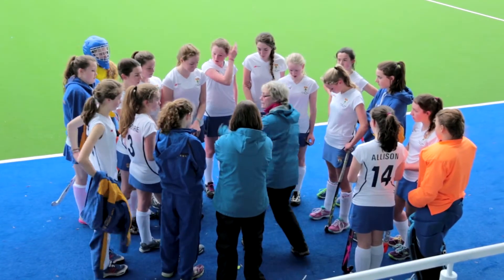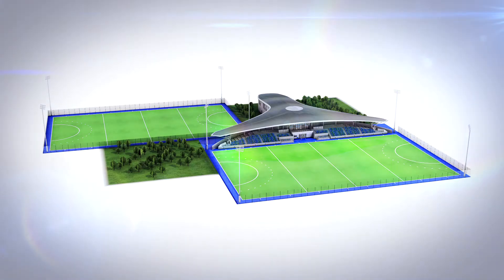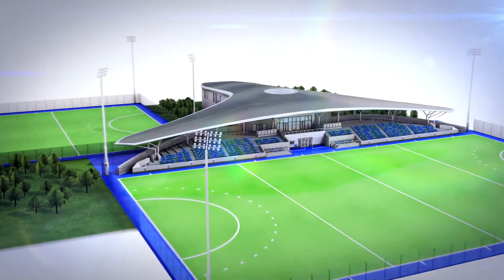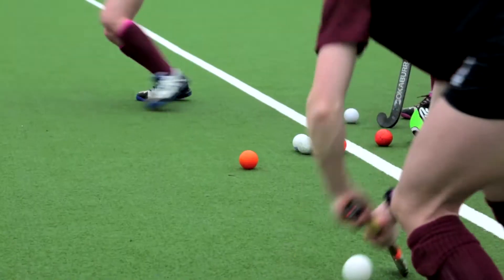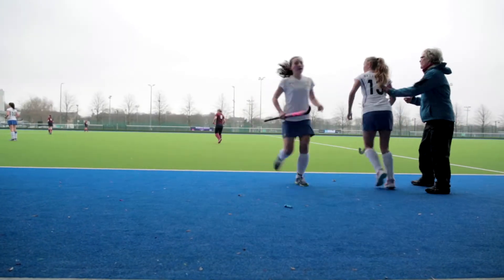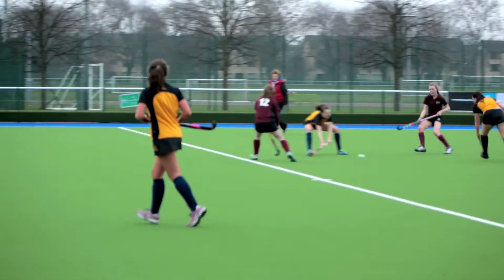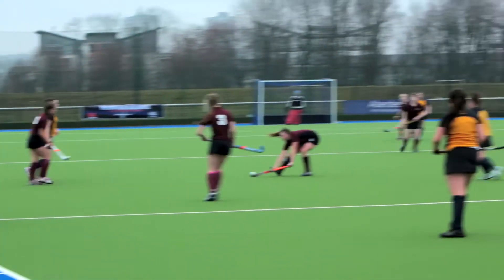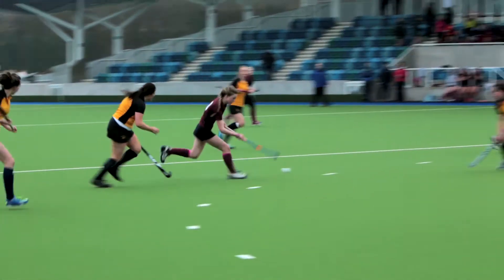Glasgow National Hockey Centre | Venues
Glasgow Green has witnessed centuries of history, but the city's oldest public park continues to evolve. The latest stage of its development is the creation of the new Glasgow National Hockey Centre. Specially designed to host the Glasgow 2014 Hockey competition, the facility will consist of two synthetic hockey pitches, as well as athlete and official support areas.

The Glasgow National Hockey Centre is located approximately 1.7 miles east of Glasgow city centre on north of the River Clyde. It is easily accessible on foot and by cycle or public transport.

Video created in collaboration with Game On Scotland.